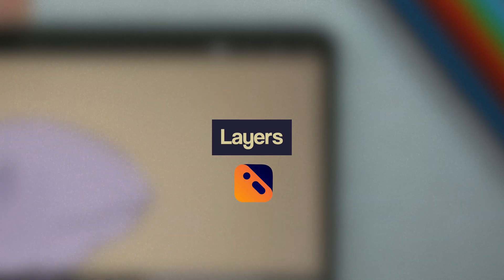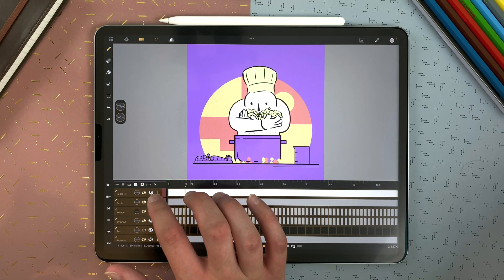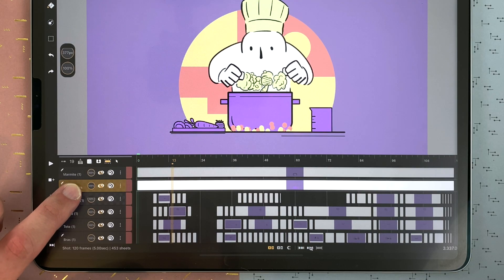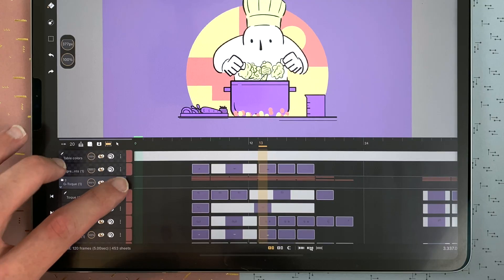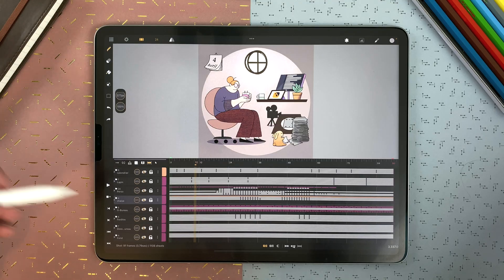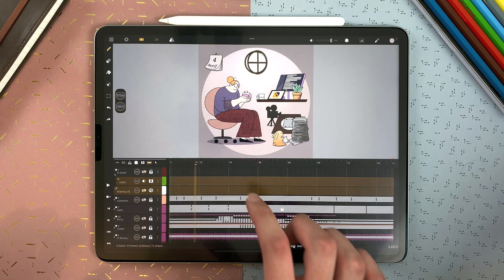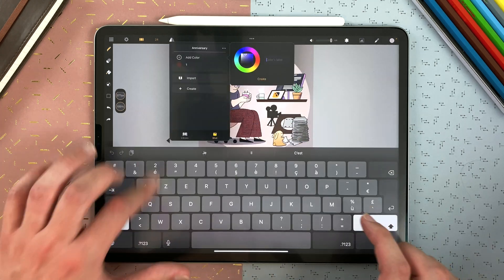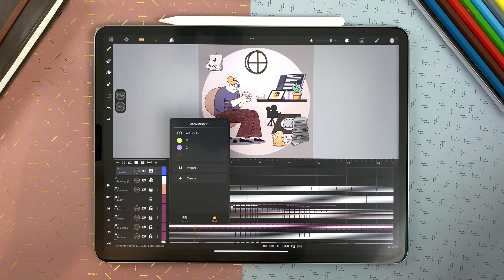15 - How to use layers colors and groups in Callipeg